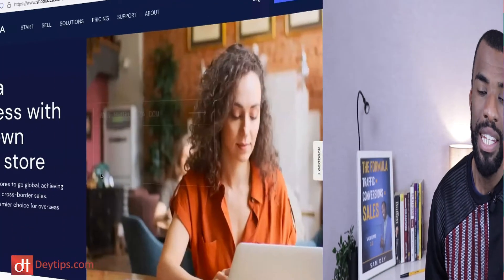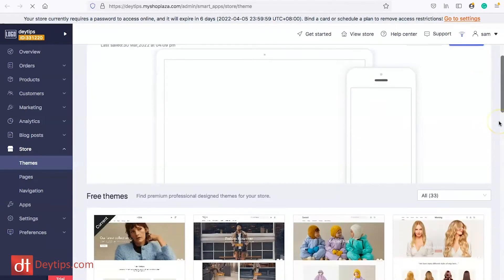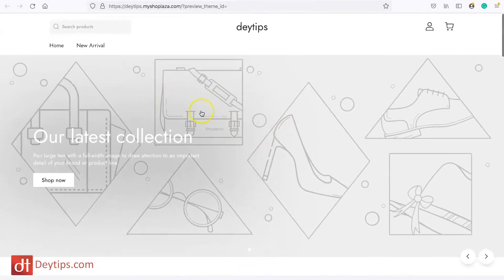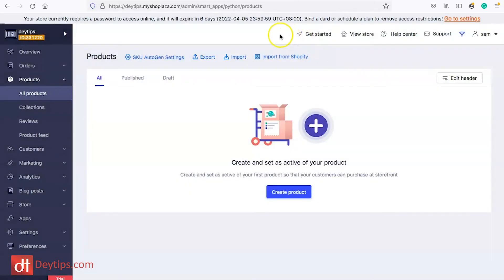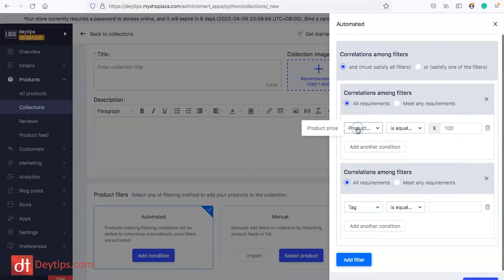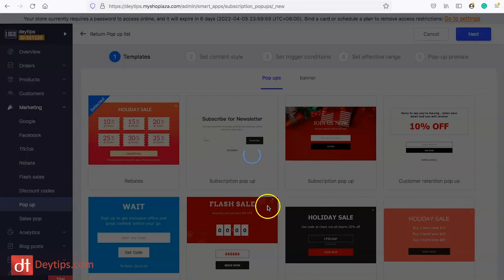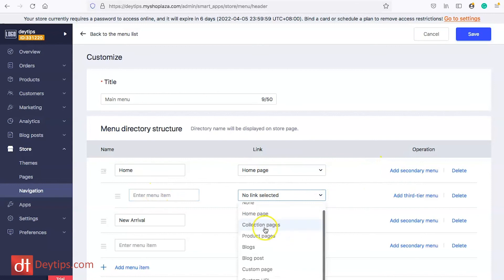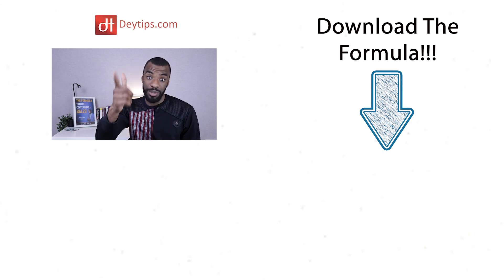How To Build An eCommerce Website with Shoplazza | build your own ecommerce website from scratch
In this video I demonstrate how you can create a website from scratch using Shoplazza. Shoplazza is an alternative to platforms such as Shopify, WooCommerce and Wix. If you are currently looking for an eCommerce builder then this video could potentially help you to make an informed decision as to which provider is best for you.